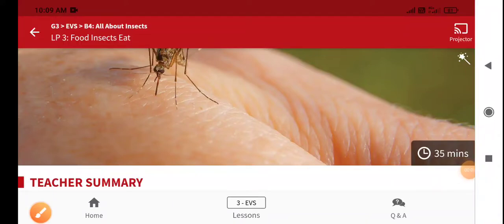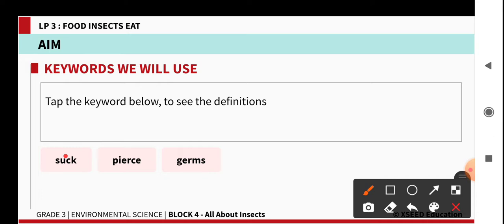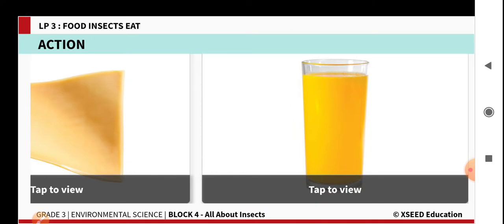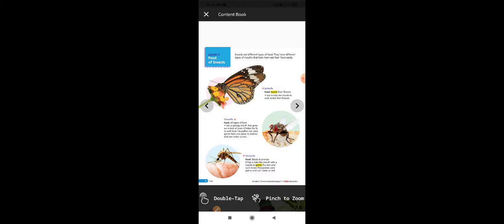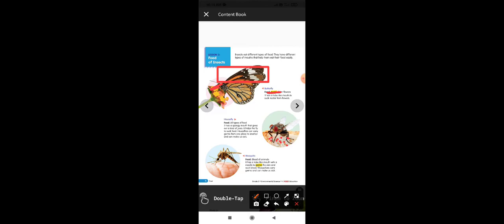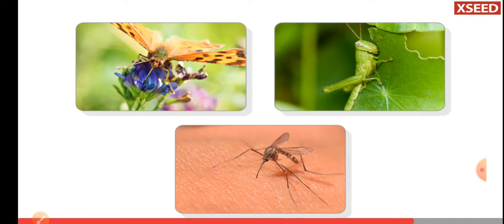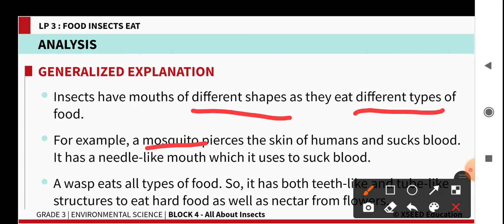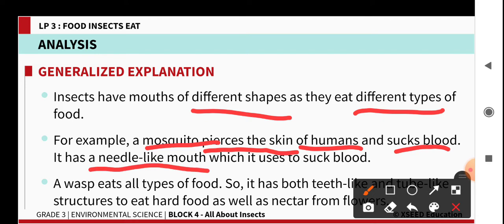Food insects eat(4.3)